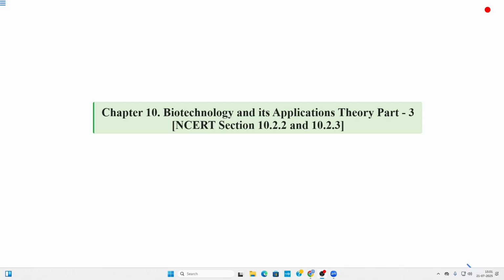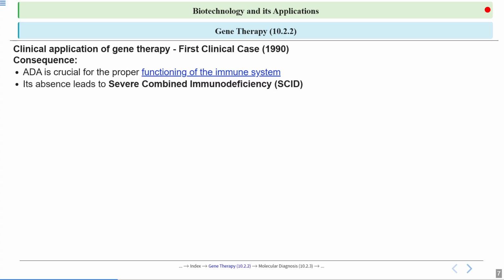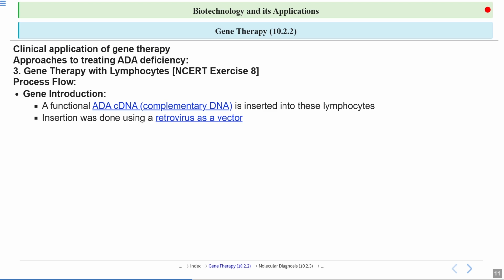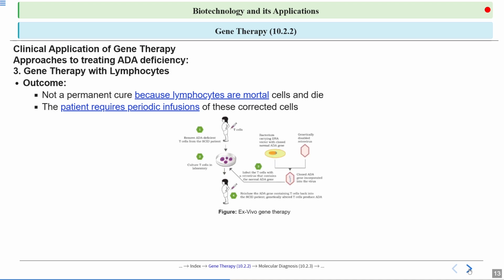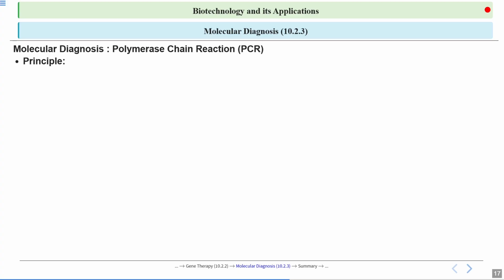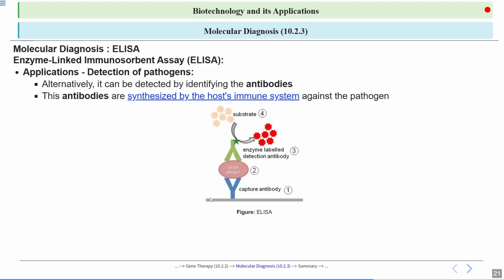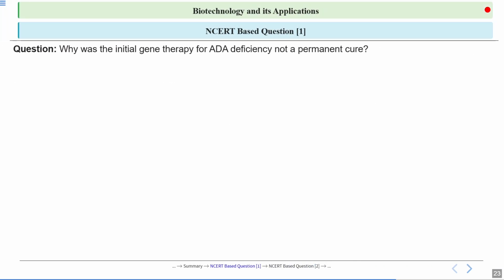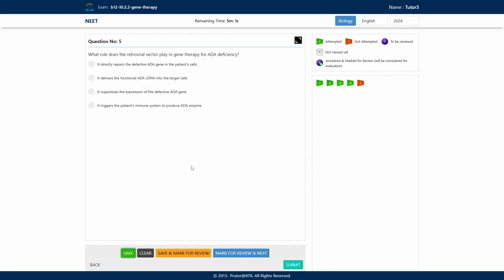Biotechnology and its Application NCERT Theory Part 3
Subject: Biology
Programme Name: Biotechnolgy Principle and Processes
Course Name: Medical

📡 Key Features:
Syllabus-based Content